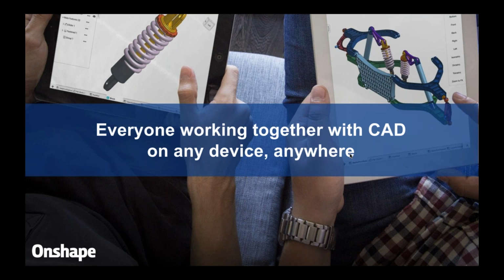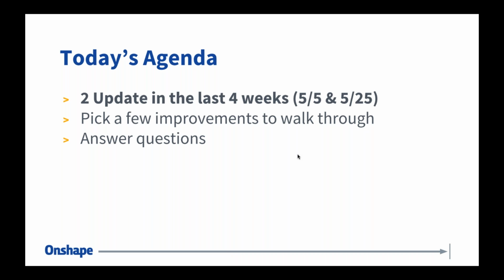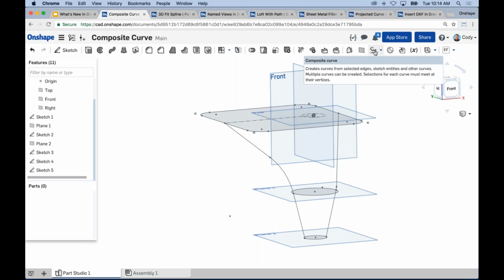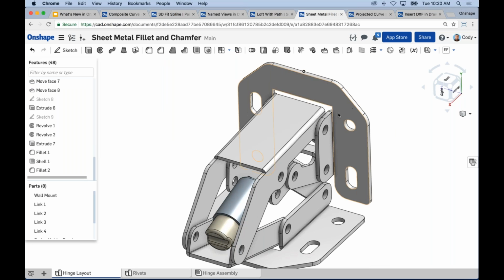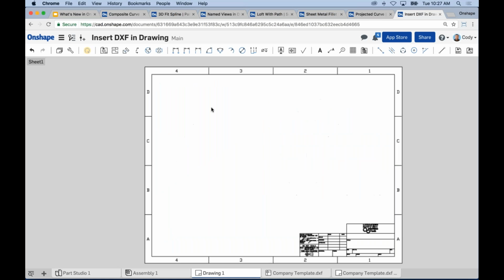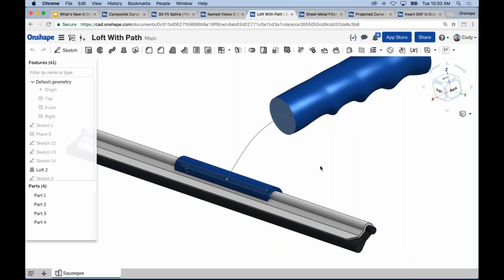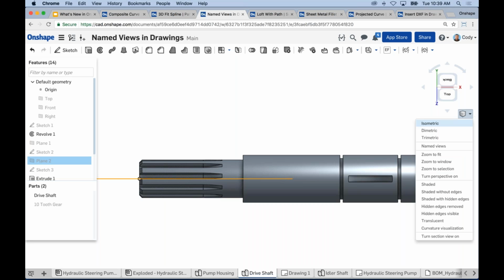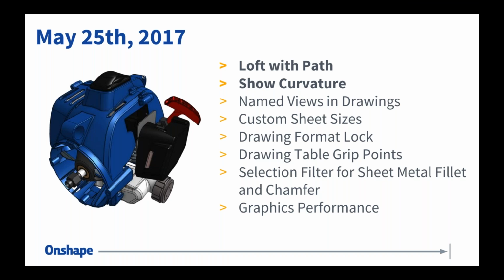What's New In Onshape (June 6, 2017)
In this webinar recording, we focused on all the new features announced in the past month. We walked through examples of each of the new features and discussed where they can be used.